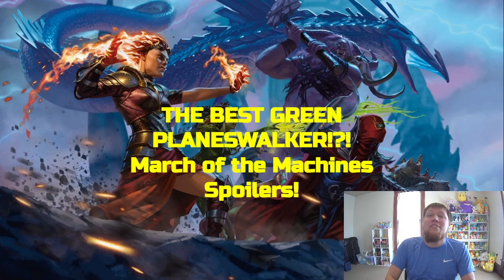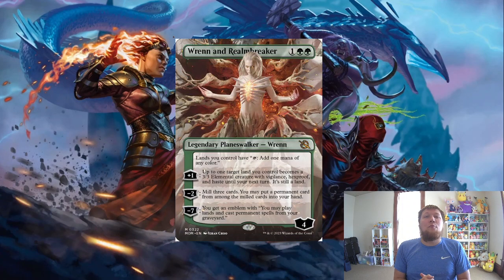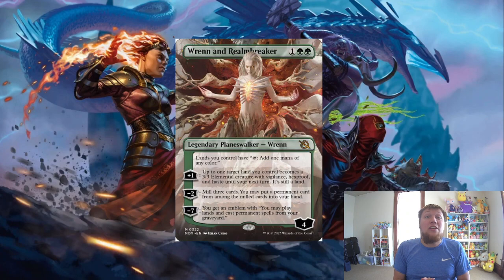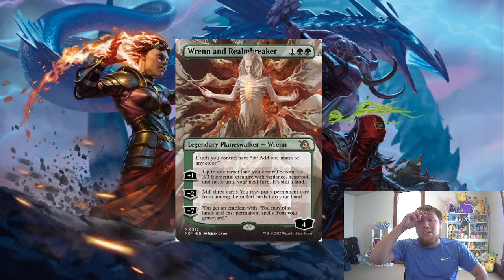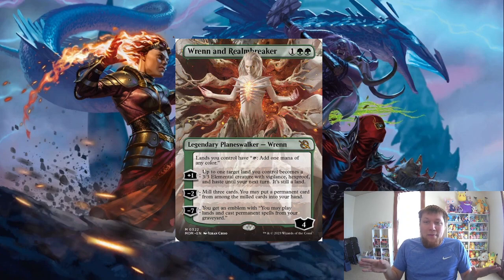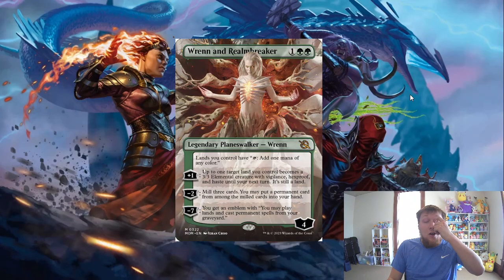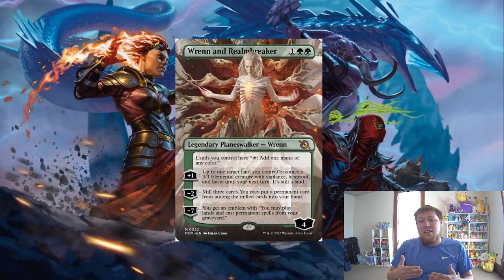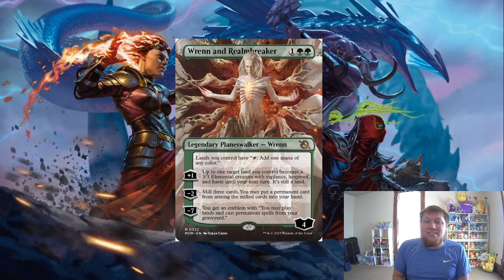THE BEST GREEN PLANESWALKER EVER? March of the Machine Spoilers! (3/24)